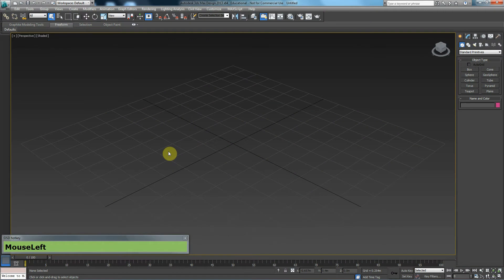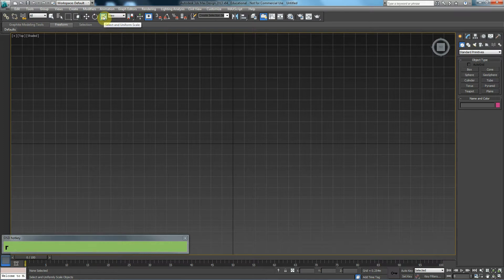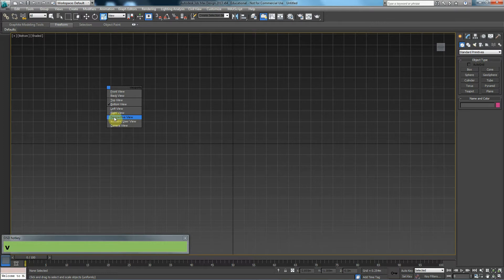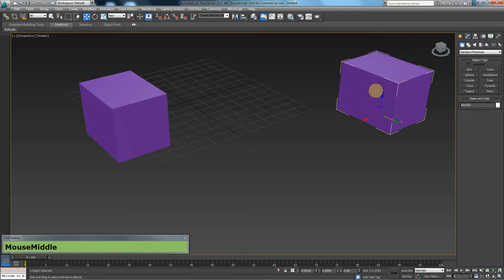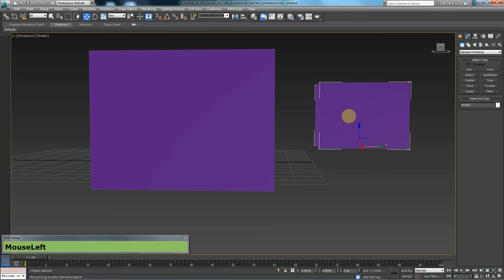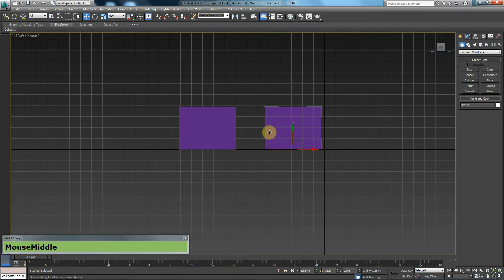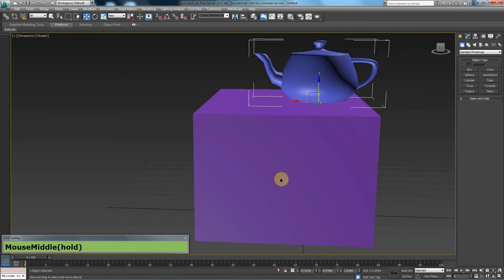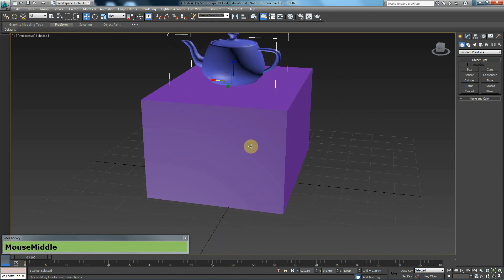Tutorial: 3Ds Max: Basics: #2: Viewports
In this video tutorial you will learn the basics of 3Ds max and understand viewports within 3Ds Max. .